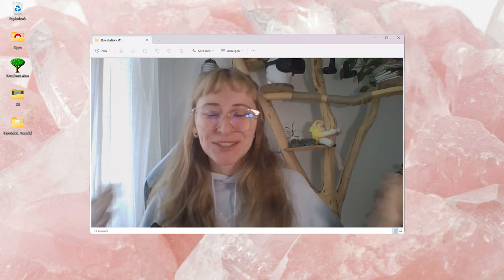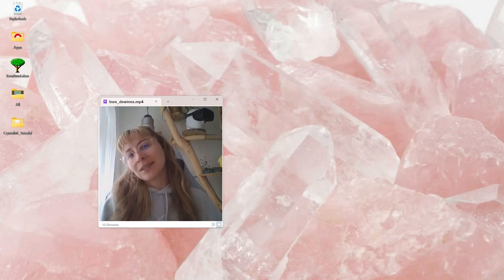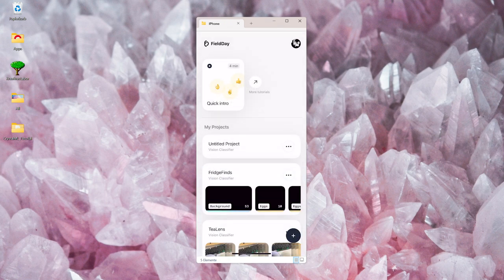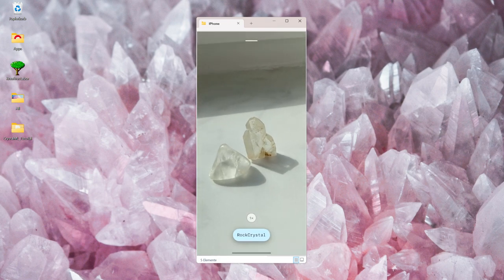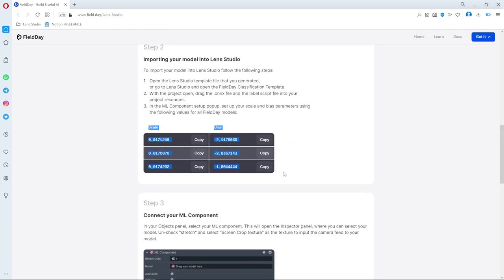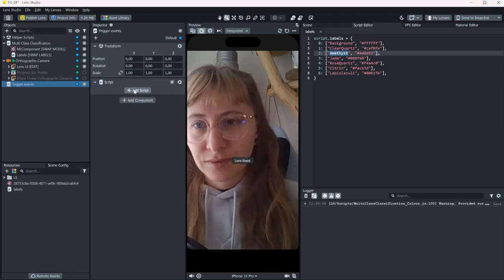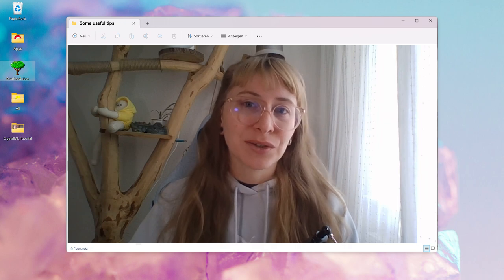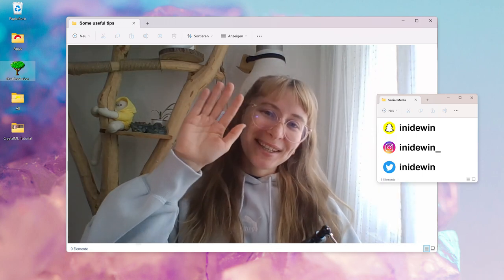Build a CUSTOM Object Classifier for a Snap AR Lens with FieldDay and machine learning!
It's been a while! Let's look at FieldDay AI, a super easy tool to make custom machine learning models that we can use in Snapchat Lenses to classify objects and trigger events!

_Content:_
00:00 - Intro
00:44 - ML basics
02:22 - FieldDay AI App
04:20 - Creating a Database
08:10 - Setup in Lens Studio
10:52 - Trigger stuff with objects
14:00 - Outro